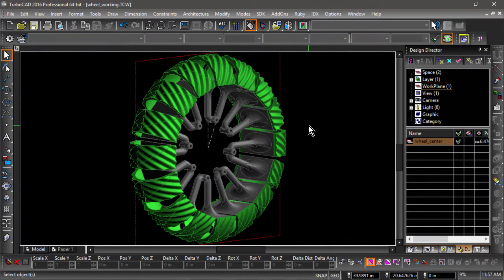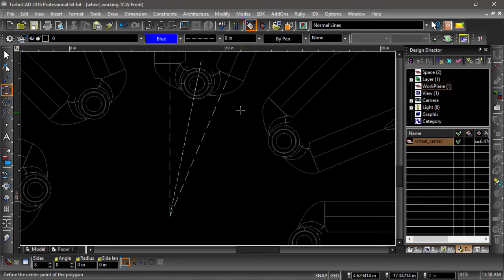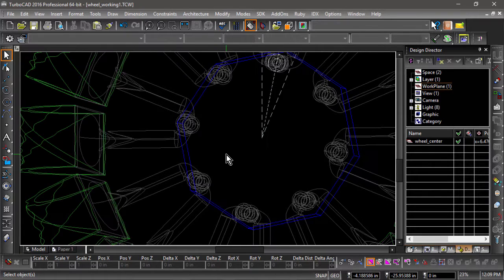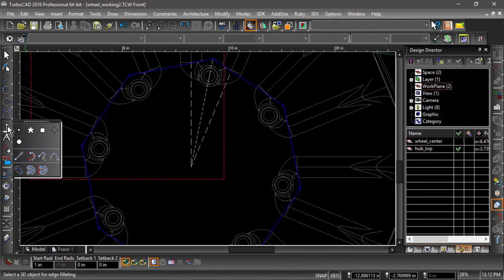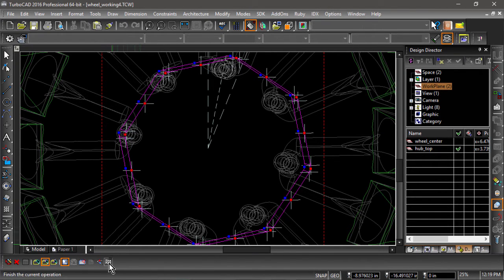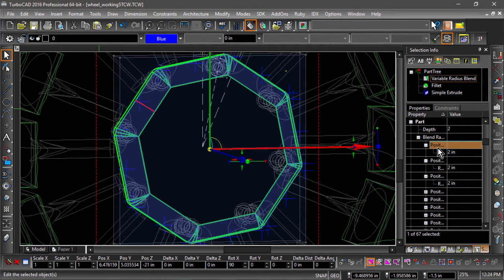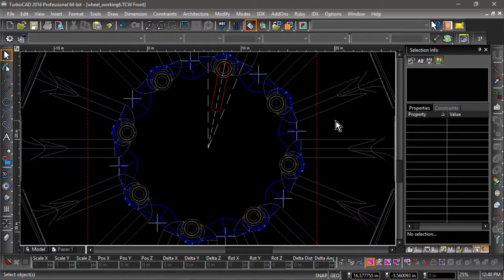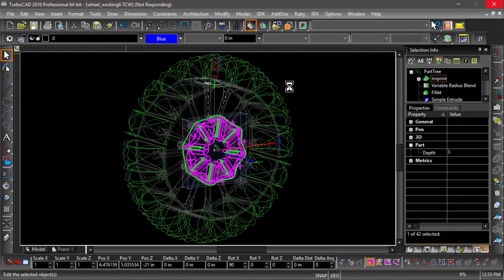Modeling the Rover Part 3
The third in a series of videos showing off some of the new tools in TurboCAD 2016.

• Bisect Line
• Polygon
• Simple Extrude
• Fillet Edges
• Point
• Variable Radius Blend
• Slot
• Radial Copy
• Imprint